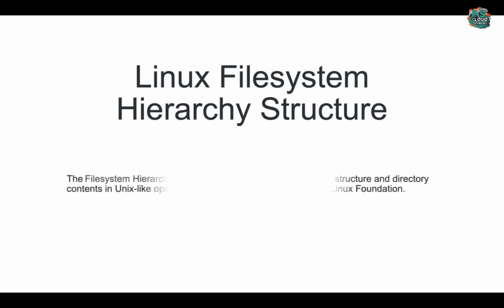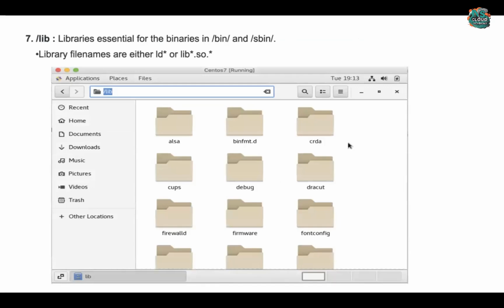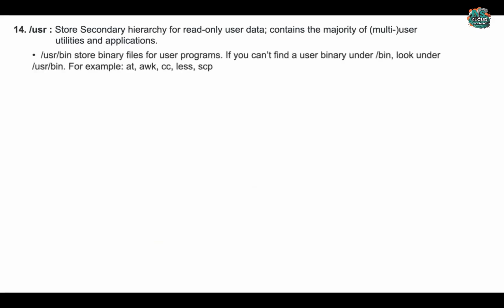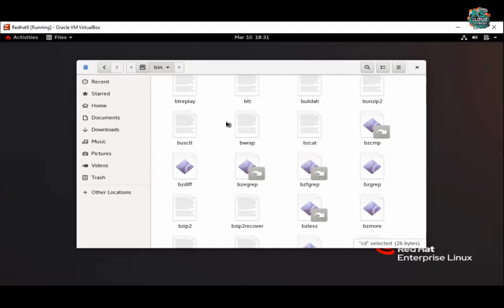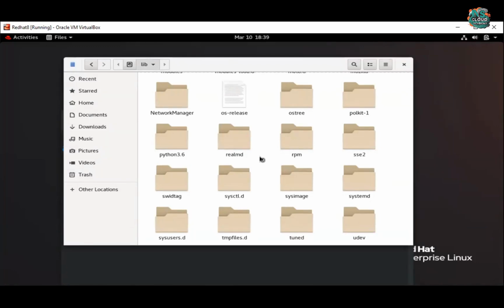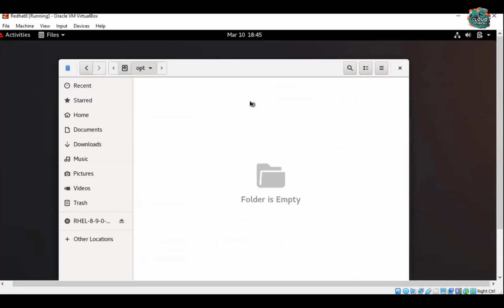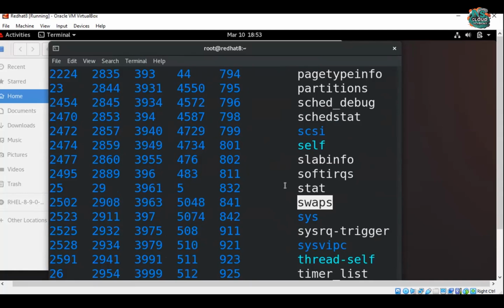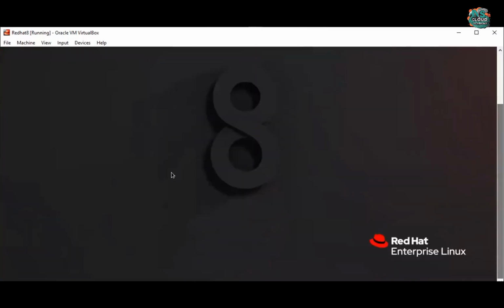Day03 Linux System Administrator | Linux File System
In this video you will get understanding about Linux File System in details.

Time Stamp
1:00  Linux File System Expiation
18:00 Accessing file system graphically
33:00 Accessing file system from terminal